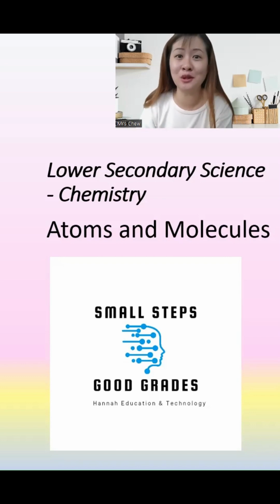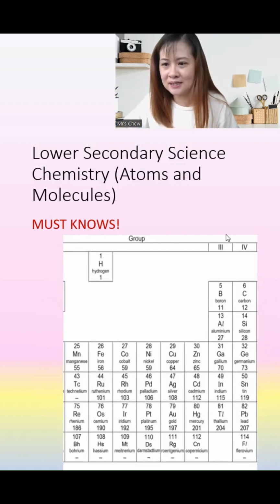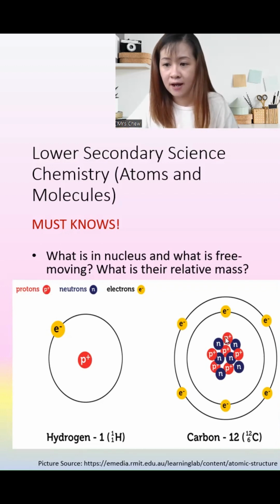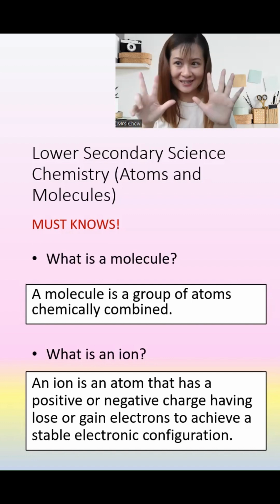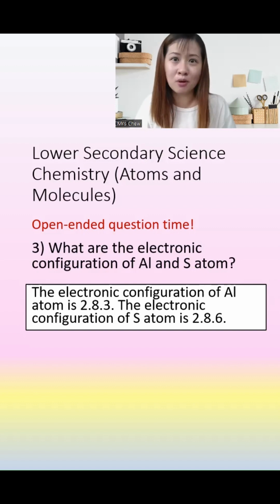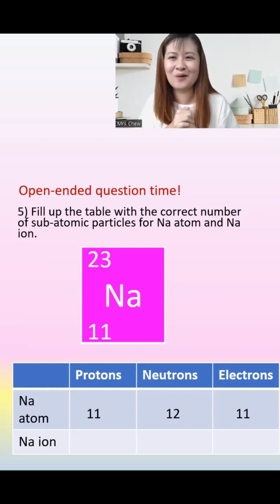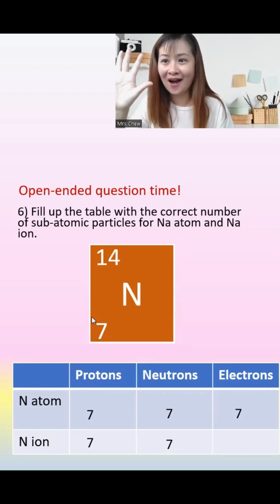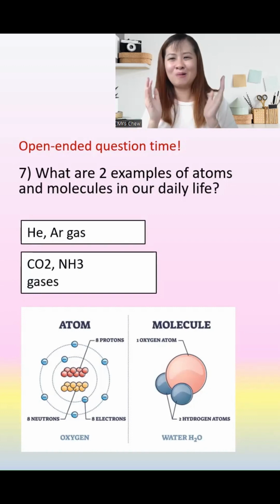Important pointers on Lower Sec Science Chemistry Atoms Molecules Ions